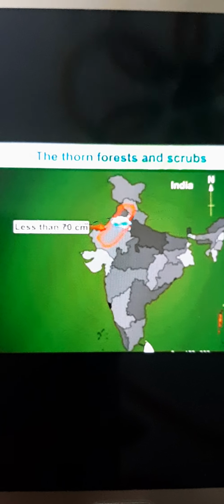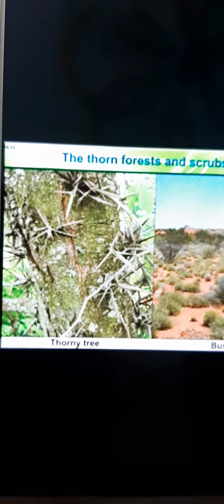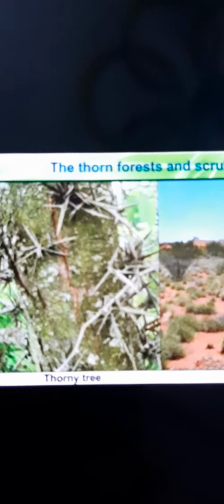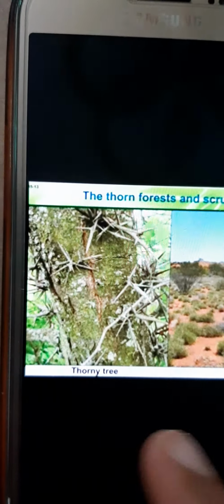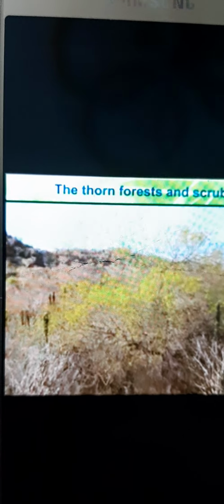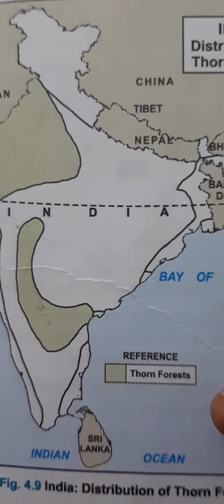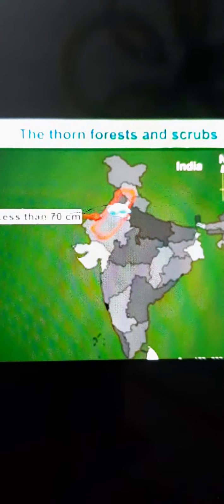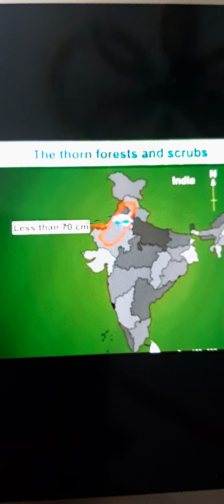The Thorn Forests and Scrubs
Vegetation found in Arid or Semi Arid areas